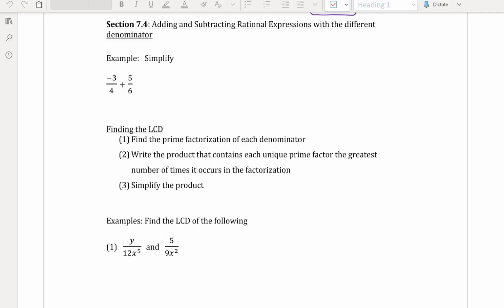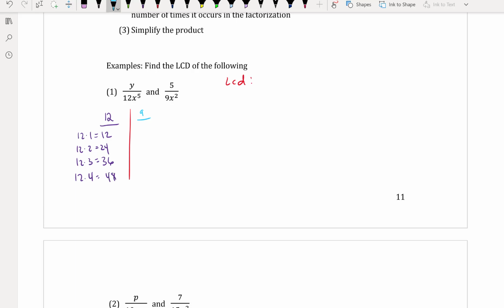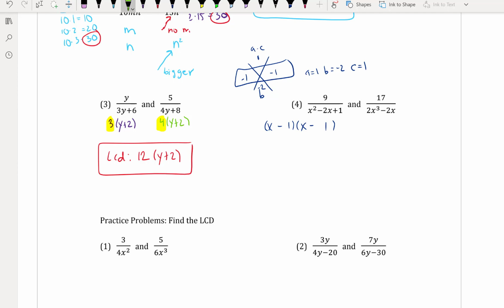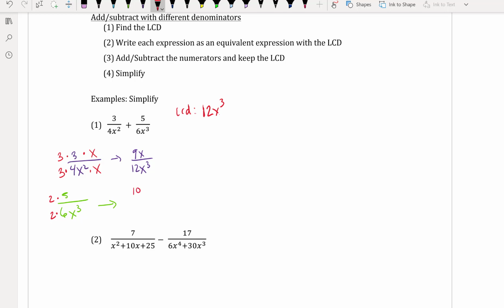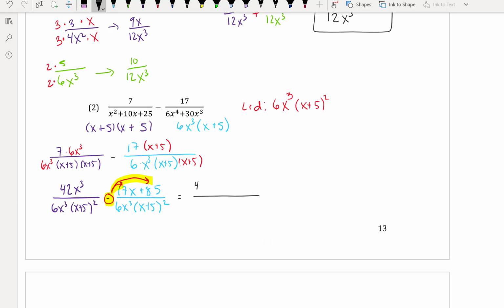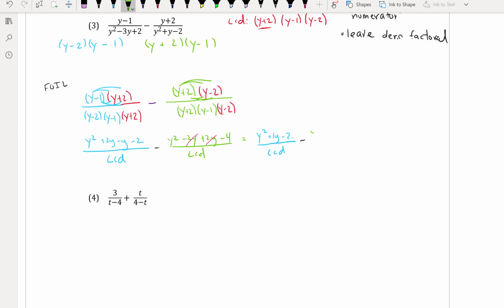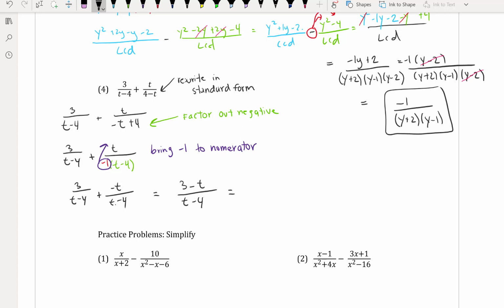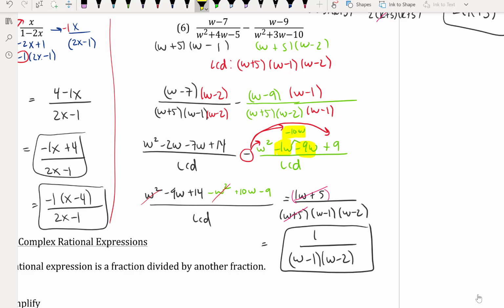Math 140. Section 7.4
Adding and Subtracting rational expressions with different denominators.